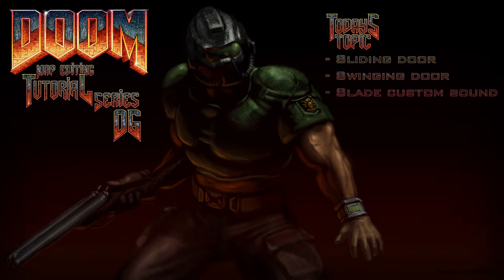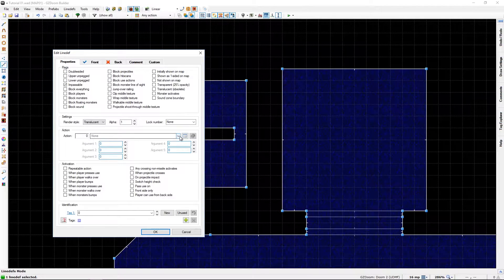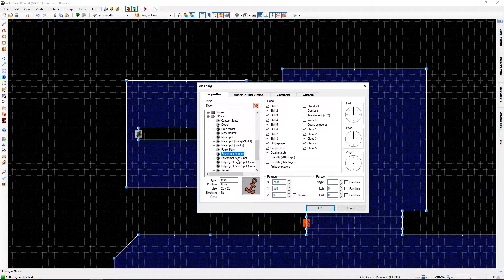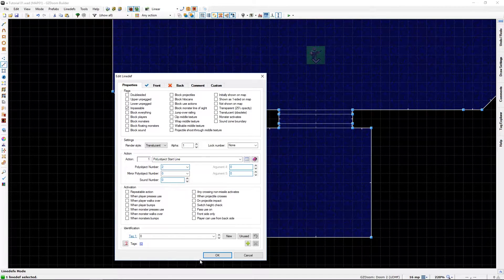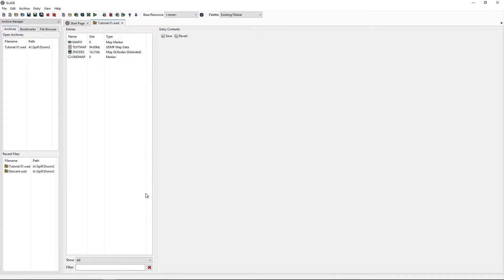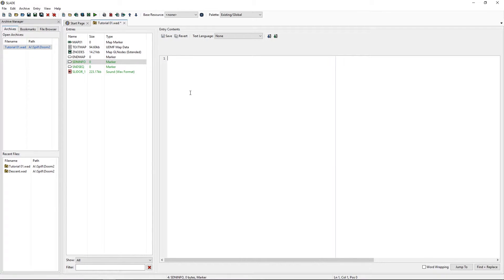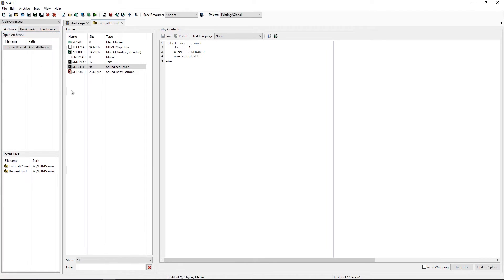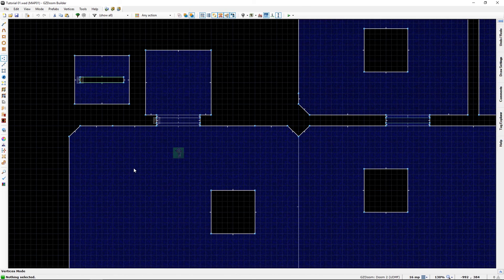(Old) 06: Sliding and swinging doors with sound! - Let's learn GZDoom builder with Lazygamer